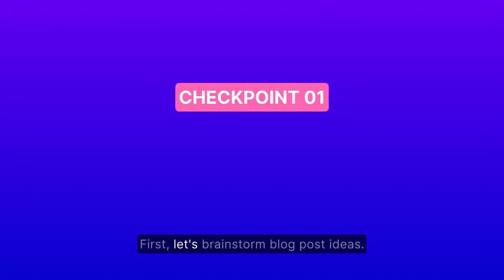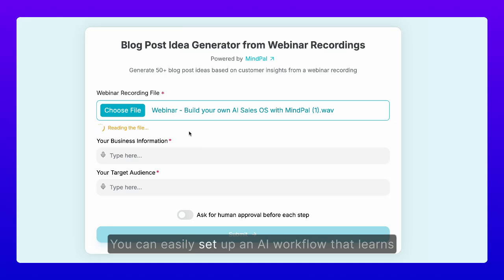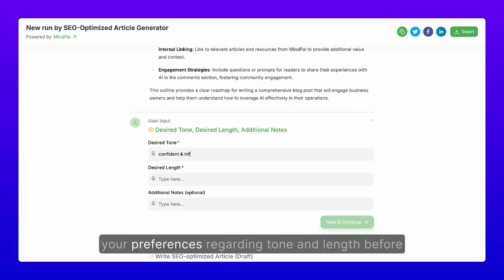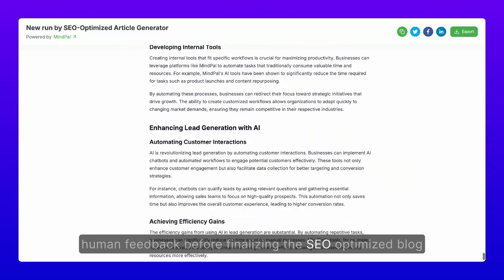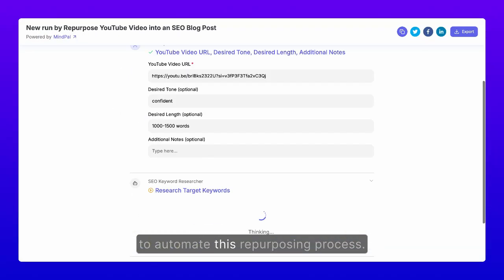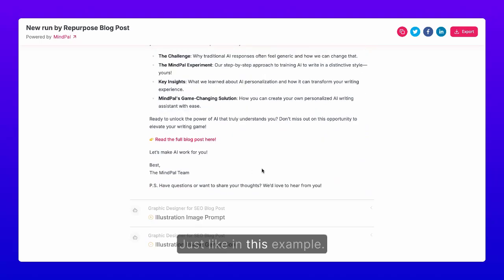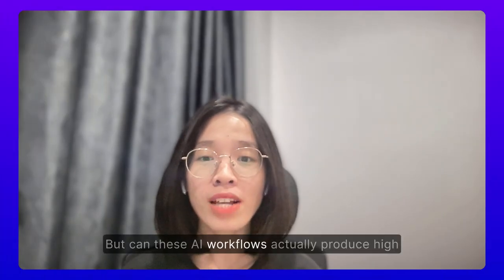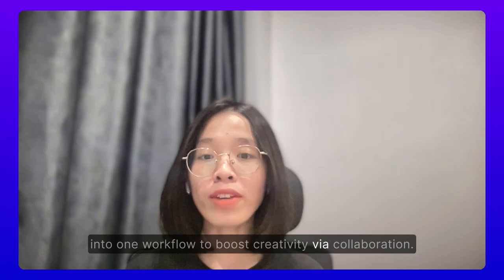AI for SEO: 5 Multi-agent Workflows for Blog Post Production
Imagine having an AI-powered SEO blog post system that fully understands your business context and unique requirements, capable of writing in your brand voice and working tirelessly 24/7. This is what you can build with MindPal’s AI multi-agent workflow builder today. In this video, I will show you a series of AI workflows that can streamline your entire blog post production process—from brainstorming ideas to crafting SEO-optimized articles and repurposing your blog posts into various formats.

You can try the 5 AI workflows mentioned in the video for free here:

You can go to the links above to try these AI workflows for FREE and duplicate it into your MindPal workspace for further customization with just a CLICK!

TIMESTAMPS

00:00 Intro
00:47 Brainstorm Blog Post Ideas
01:42 Write Blog Posts
03:04 Repurpose Blog Posts
03:48 How to Get Started
04:12 Common Questions
06:26 Outro

MindPal is a no-code platform to build AI agents and multi-agent systems to automate thousands of tasks.